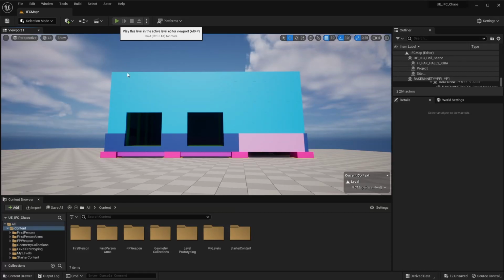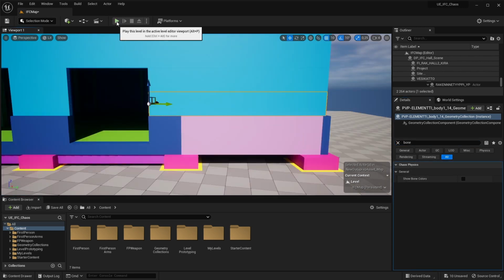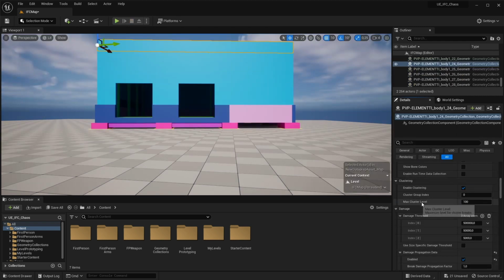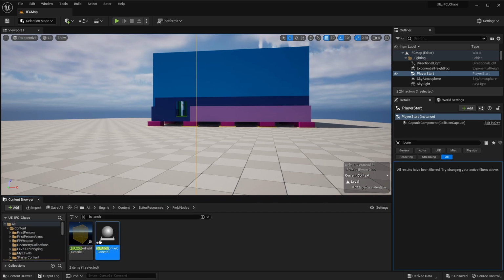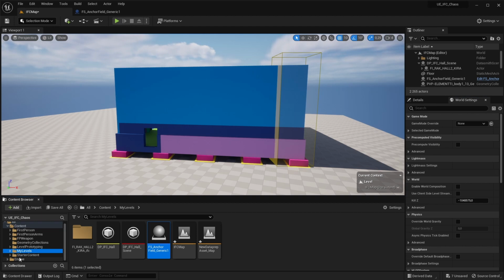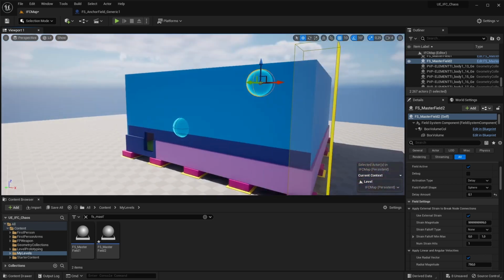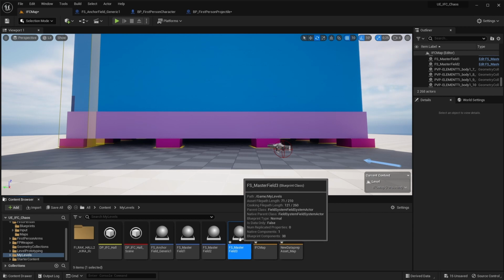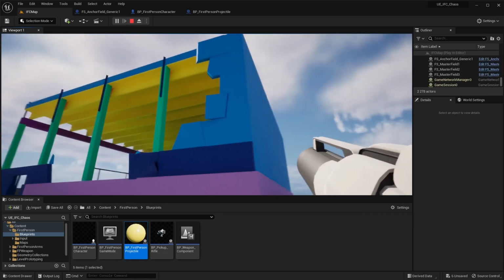How to add Physics Simulation (Chaos destruction) to BIM/IFC with Unreal Engine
In this tutorial video you will learn how to use Chaos physics engine with your BIM/IFC model in Unreal Engine.
You will learn how to use Geometry collections and fracture methods for destructing your BIM/IFC objects.
You will also learn how you can use Physics Field Systems (Anchor field and Master field) for making variations and interactivity to chaos physics simulations.

Chaos in Unreal Engine refers to a set of physics and destruction tools that allow for the creation of realistic, dynamic, and highly-interactive simulations. The Chaos physics engine is designed to handle complex physical interactions, such as rigid body dynamics, collision detection, and fracturing, to create a more immersive experience in games, architectural visualizations, and other interactive media.
With Chaos, you can create destructible environments, objects, and characters that react realistically to forces such as explosions, impacts, and environmental factors like gravity and wind. The engine uses a simulation-based approach to determine the motion of objects, allowing for realistic and unpredictable behavior that can create unique and emergent experiences.

IFC (Industrial Foundation Classes) is the most common data exchange format in the AEC industry. The IFC data includes information about the geometry, materials, and construction of a building, as well as more abstract data such as schedules, cost information, and energy analysis results.
If you do not have own IFC files you can download example files ie. from these sources: